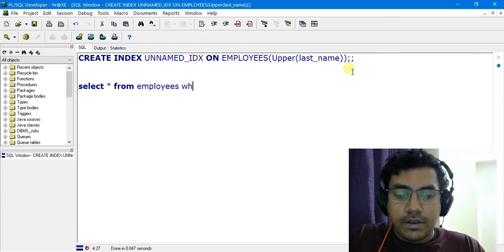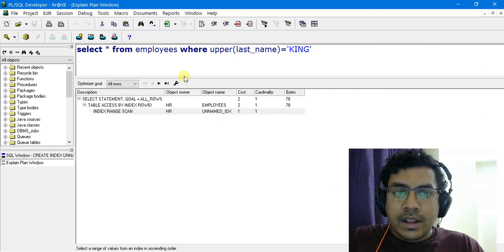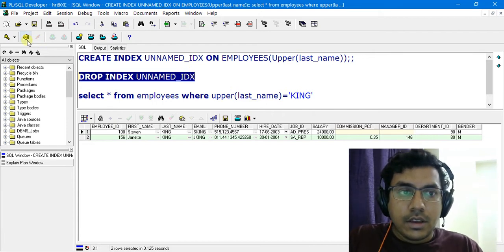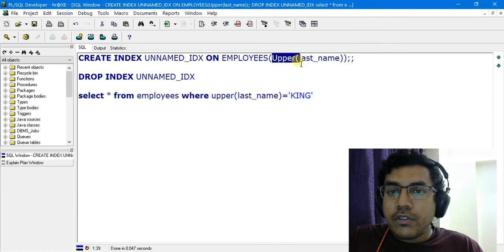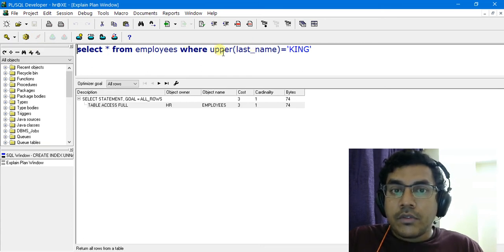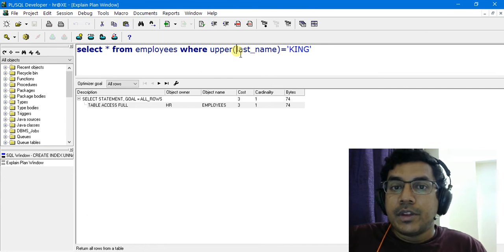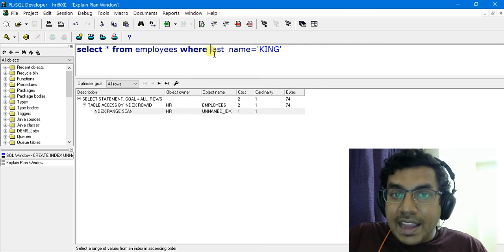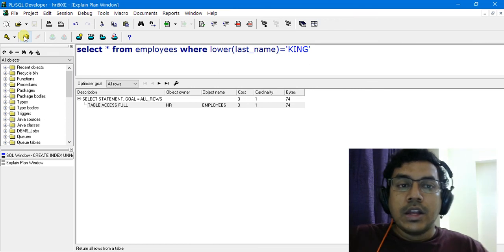Oracle Performance Tuning - Function Based Indexes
A overview of the function based index and a common mistake which  is made by most of us.